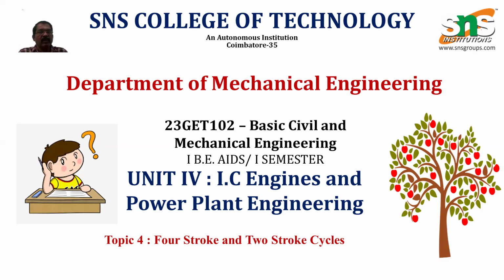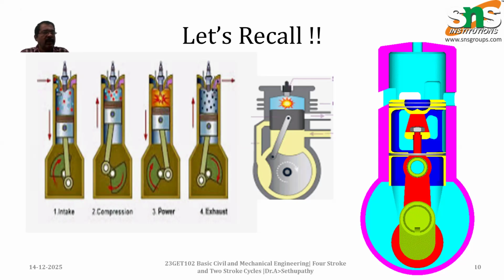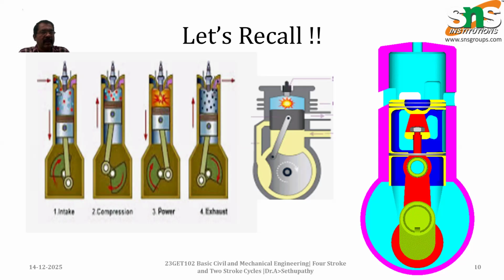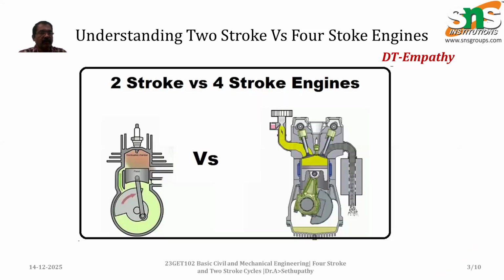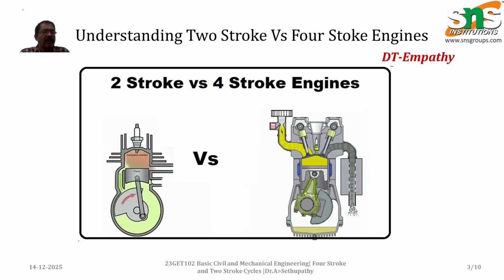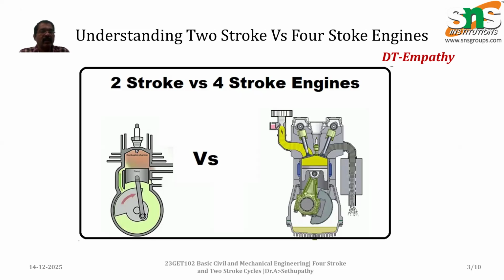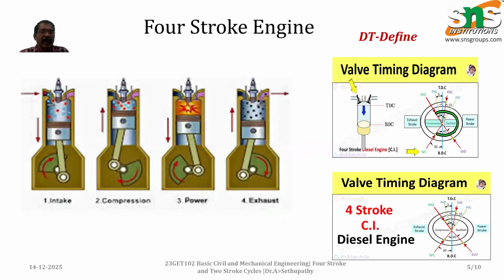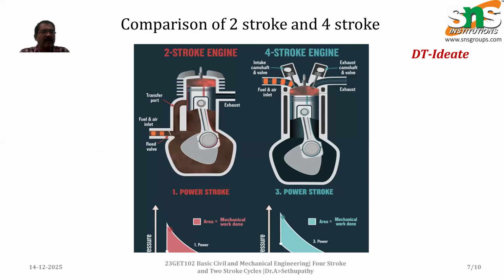Comparison between two stroke and four stroke engine | I C Engines | SNS Institutions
snsinstitutions snsdesignthinkers designthinking This video compares two-stroke and four-stroke engines by explaining their working cycles, construction, efficiency, and applications. It highlights how a two-stroke engine completes a power cycle in two strokes, offering higher power and simpler design, while a four-stroke engine uses four strokes for better fuel efficiency, lower emissions, and longer engine life. The video also discusses advantages, disadvantages, and common uses of both engines.